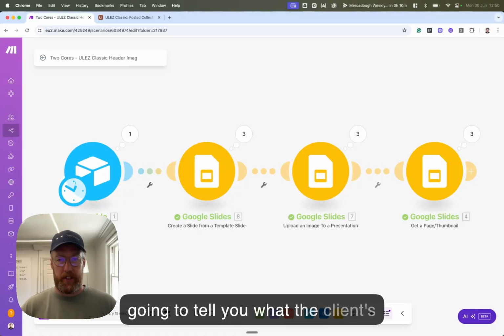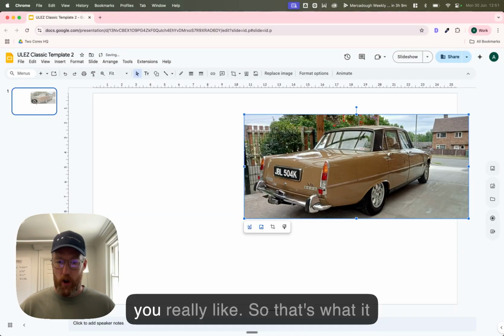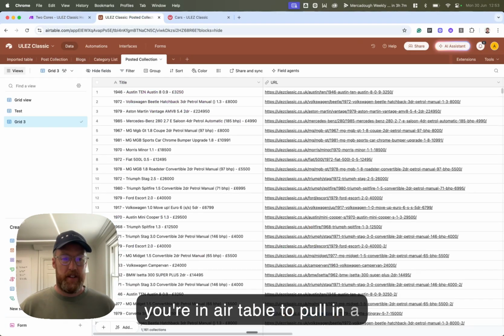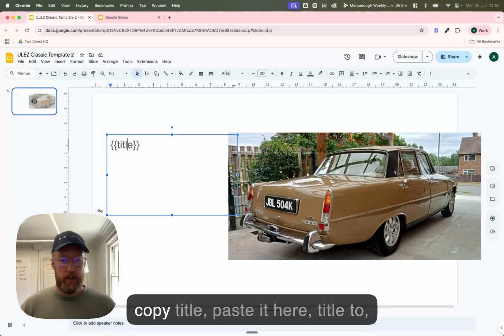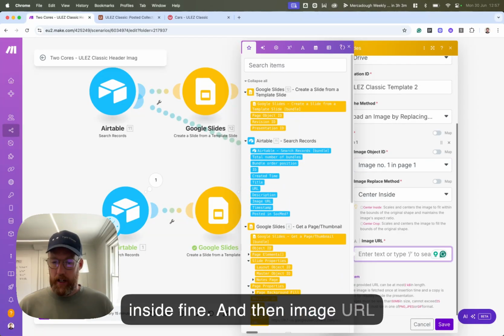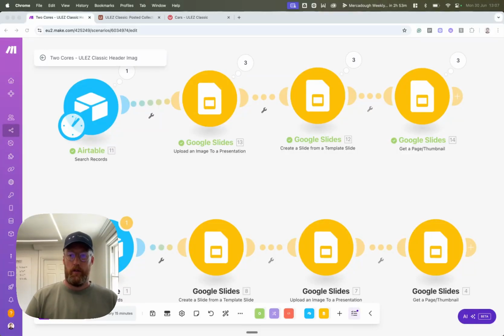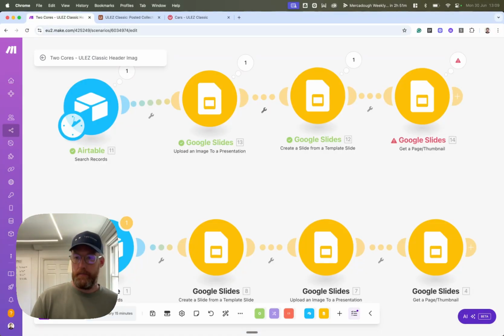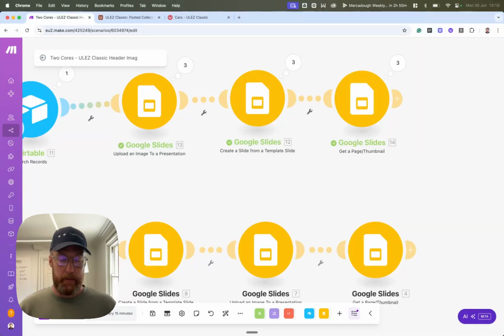Creating A Banner Bear Alternative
Tired of paying for expensive image generation APIs? In this step-by-step tutorial, I'll show you how to create your own Banner Bear alternative using just Google Slides and Airtable! This powerful no-code automation solution lets you automatically generate custom social media banners, featured images for WordPress, and LinkedIn posts without the $50/month subscription fee.

Learn how to:
• Set up a dynamic Google Slides template with text and image placeholders
• Configure Make (formerly Integromat) to pull your data from Airtable
• Automatically insert content and images into your template
• Export high-quality images ready for social media or your website

Perfect for content creators, marketers, small businesses, or anyone who needs to generate branded images at scale without breaking the bank. Save money while keeping your workflow efficient with this clever automation hack!